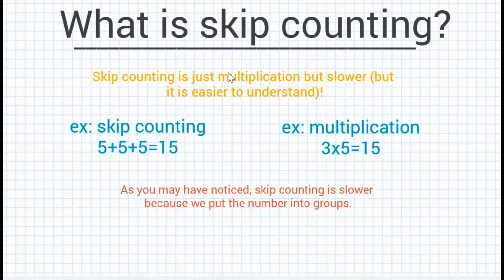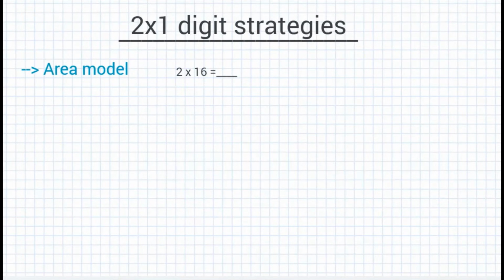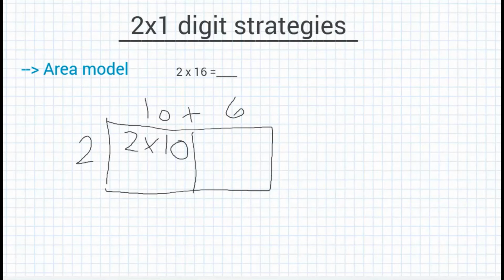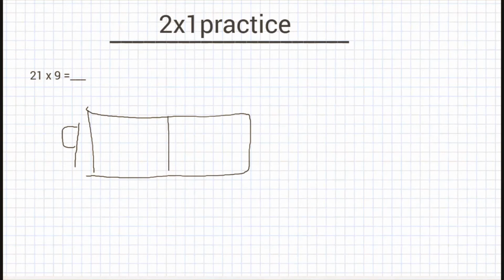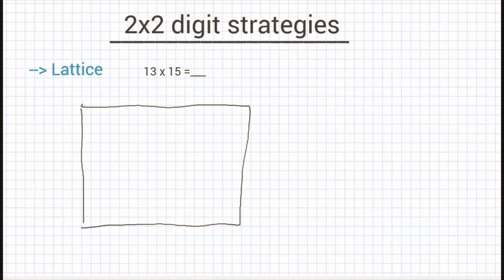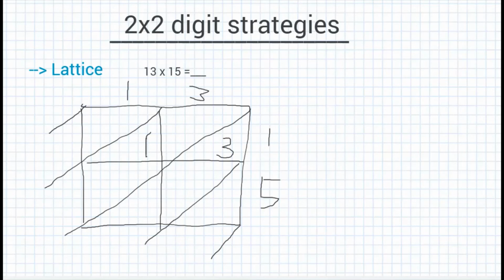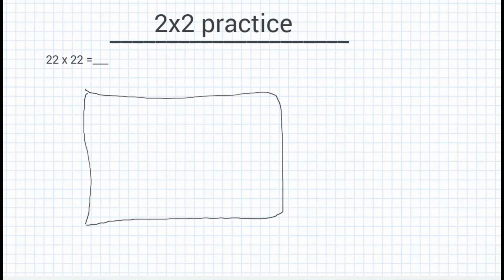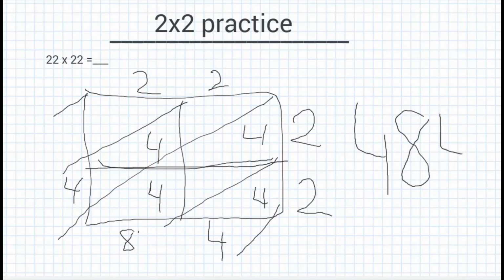2 strategies for easy multiplication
This video is about easy multiplication strategies like Area model and Lattice method.